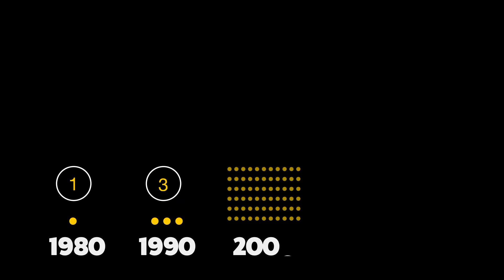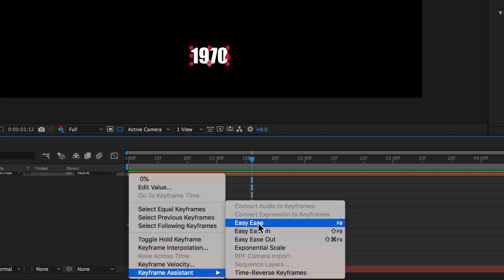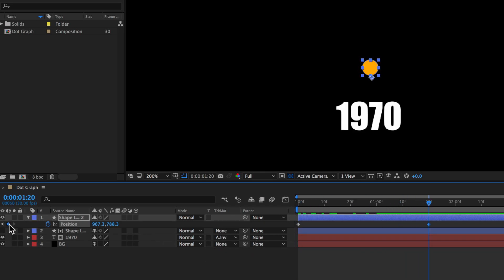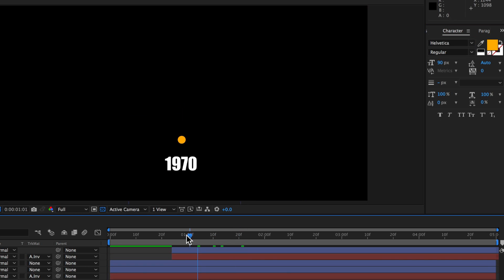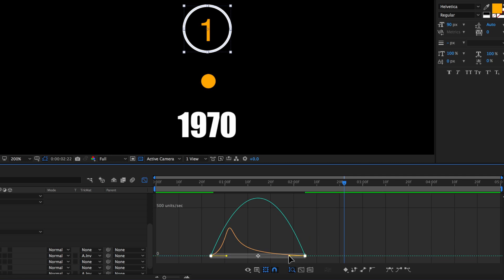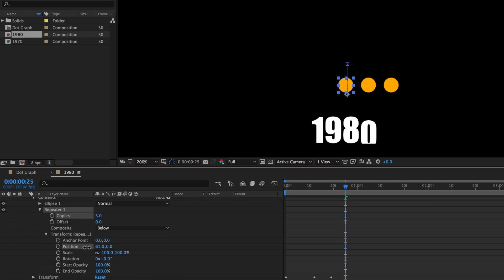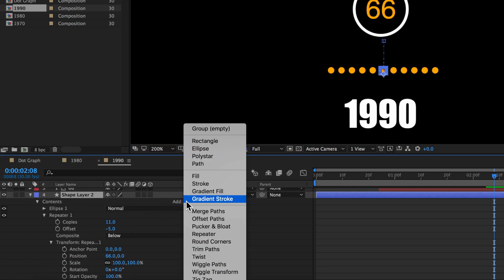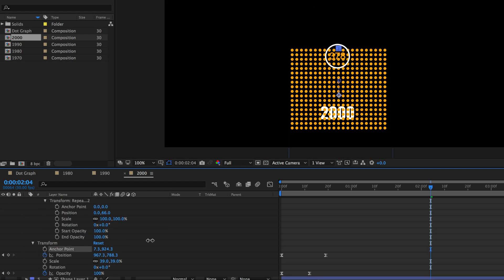Vox Dots Graph Animation | Adobe After Effects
2️⃣ JOIN THE CREW COMMUNITY